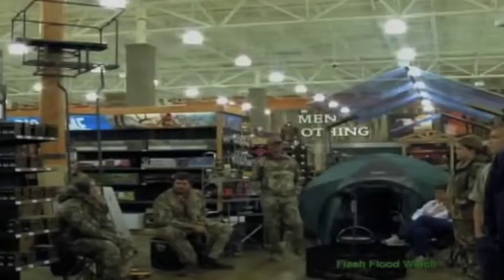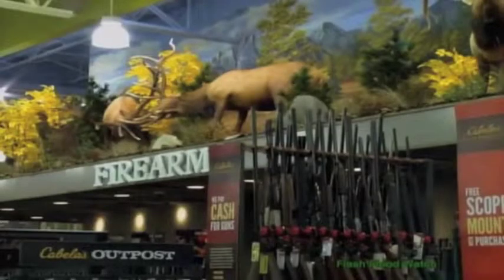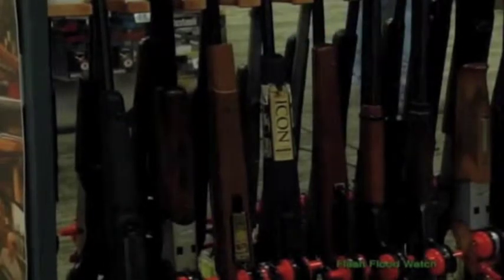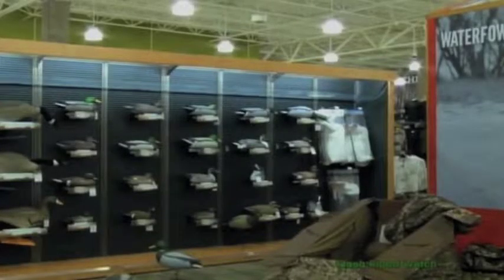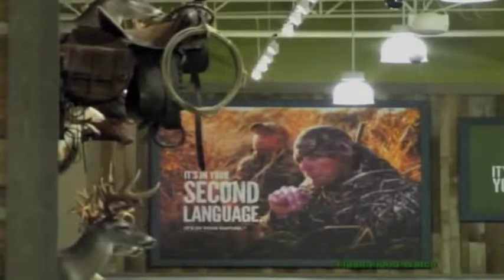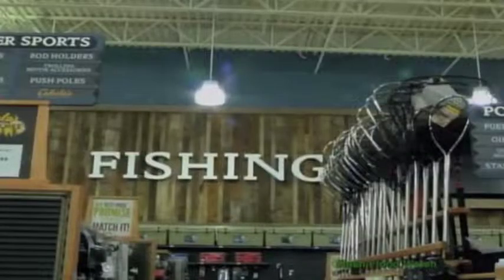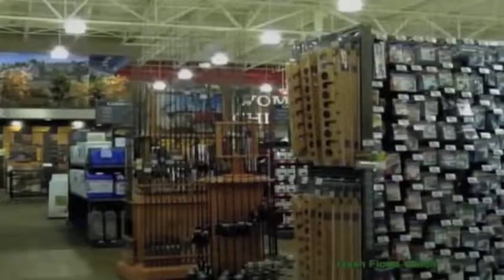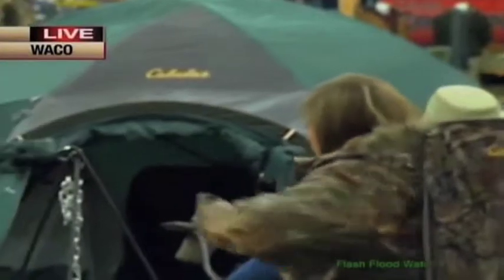NBC Covered Cabela's Media Day: Texas PR Agency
KCEN-TV NBC covered E.H. Anderson PR's client media day event when Cabela's decided to open an Outpost Store in Waco. Our Texas PR Agency pitched new stations like KCEN-TV to cover Cabela's Media Day and Grand Opening for the new Cabela's Waco store.